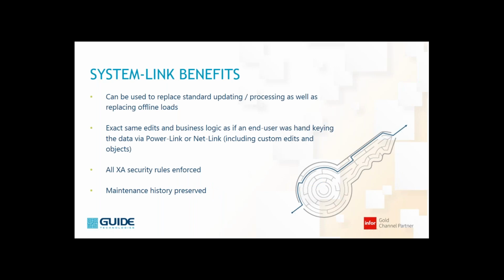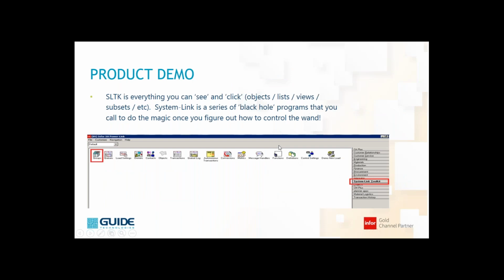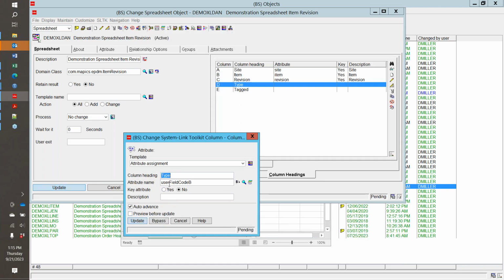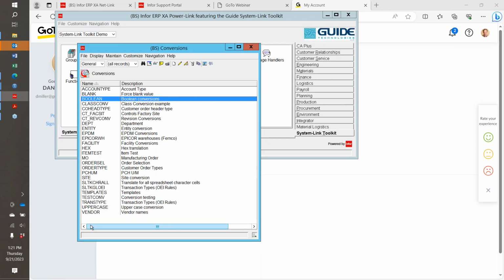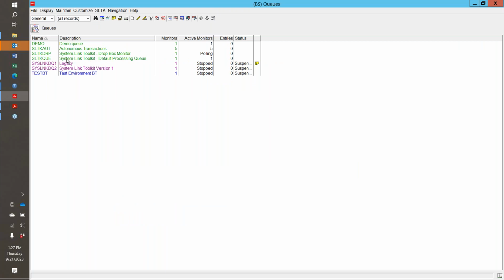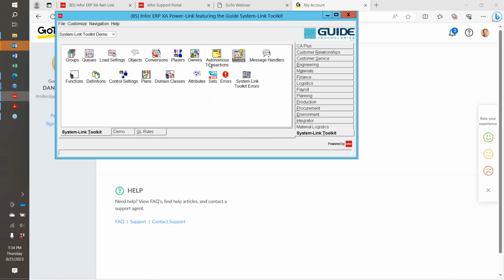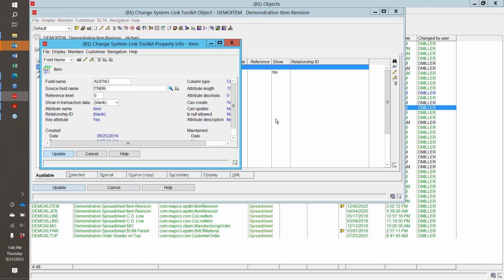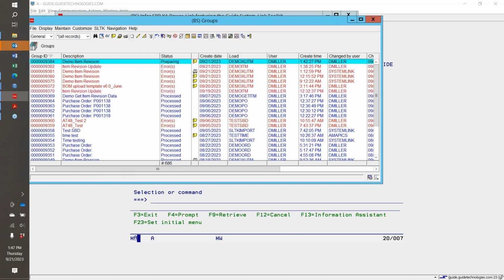Streamline Data Management in XA with System Link Toolkit SLTK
Guide Technologies' System-Link Toolkit (SLTK) is one of our most trusted and used solutions. SLTK enhances the System-Link user experience and streamlines data management in Infor XA.

If you are an existing or potential System-Link customer, you won't want to miss this webinar, which includes a live demo of SLTK's latest and greatest features. During the webinar, we demonstrate:
▪ Uploading to XA with Excel spreadsheets with ZERO coding required
▪ Manipulating complex objects (BOMs/Routing, CO/PO/MO Header/Lines, AP/AR/GL, etc.) using SLTK with full audit trail visibility and security enforced
▪ Managing errors with user-friendly Power-Link/Net-Link interfaces: clearly see when errors occur, fix the data, and re-submit
▪ Automatically processing large volumes of data in short periods of time: reduce manual entry and improve data accuracy